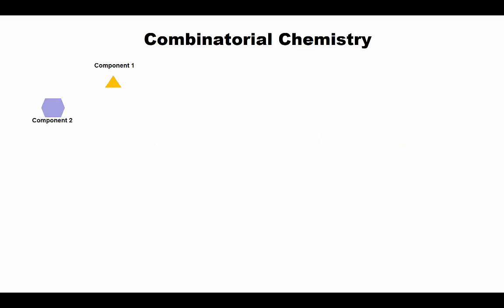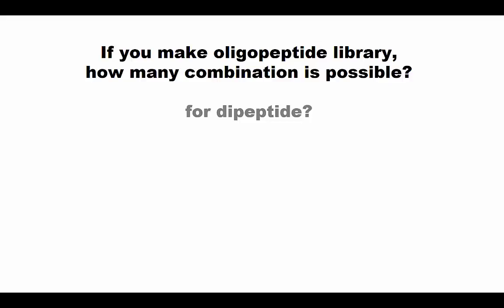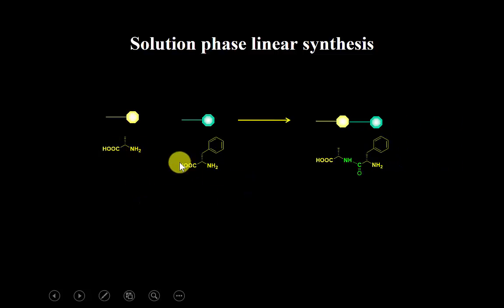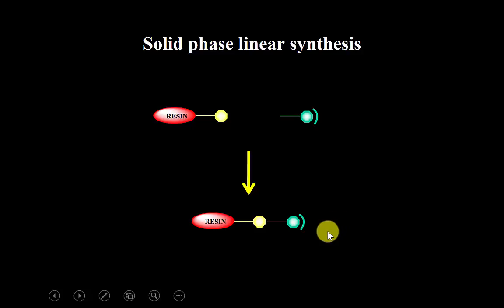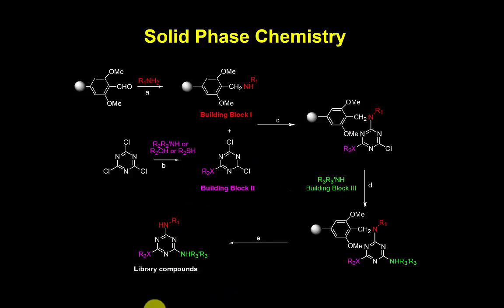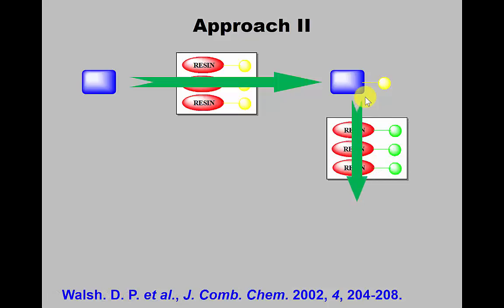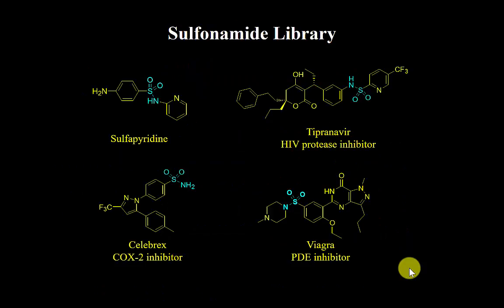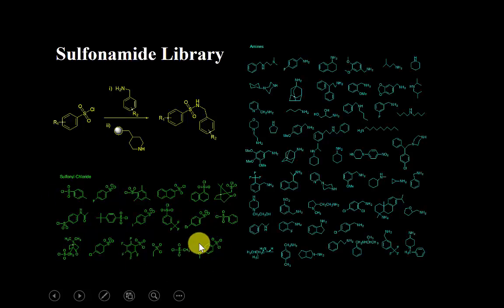7-2 Combinatorial Library